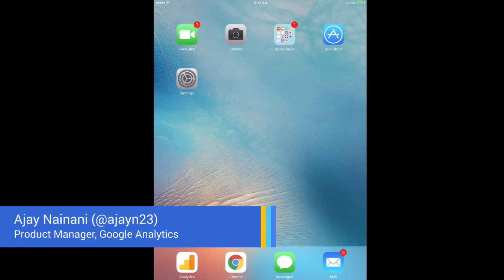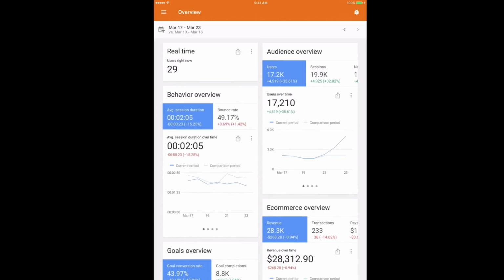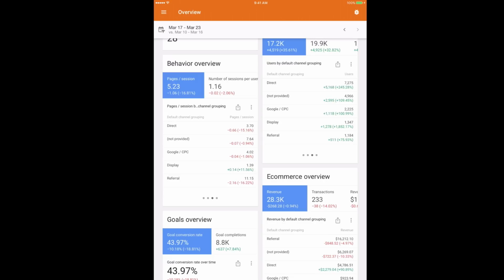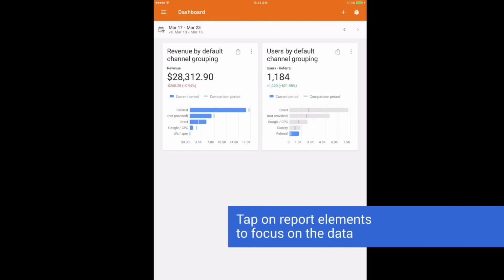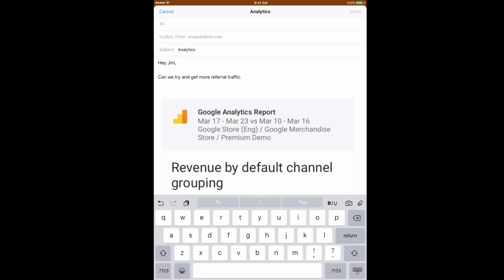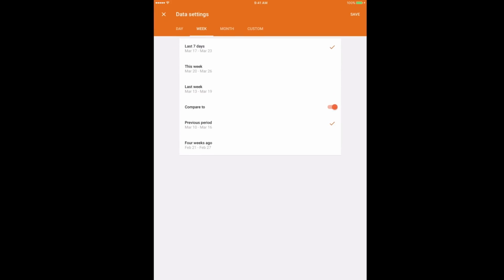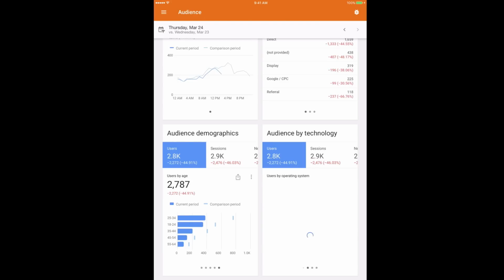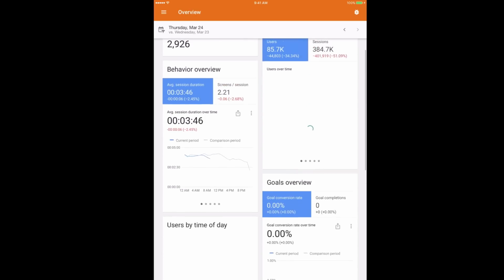Walkthrough of the new Google Analytics Mobile App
This is a walkthrough of the new Google Analytics Mobile App on Android and iOS. In the walkthrough, Ajay Nainani (Product Manager) shows of some of the cool features.

The new Google Analytics Mobile App is available on Android & iOS, and works on phones and tablets.